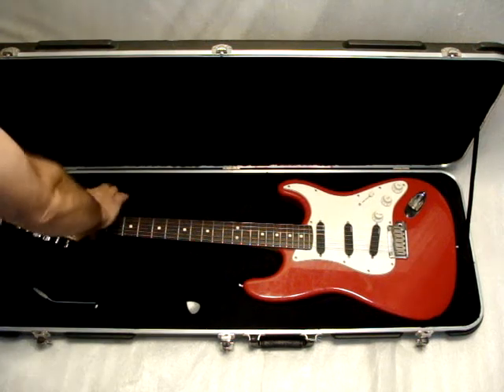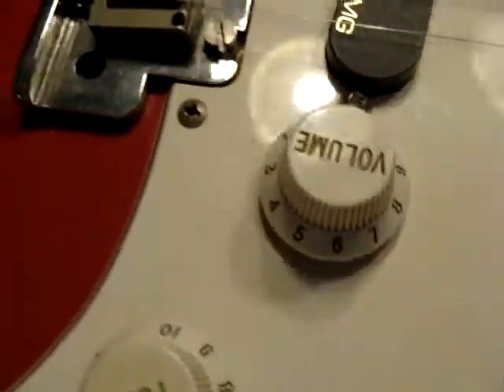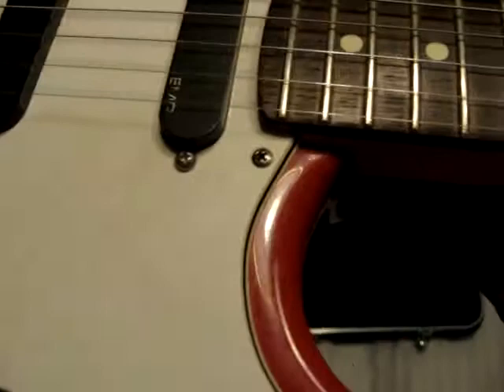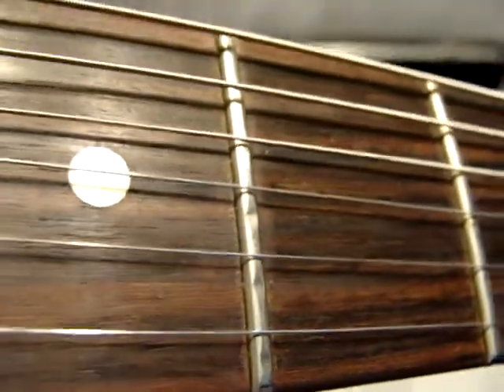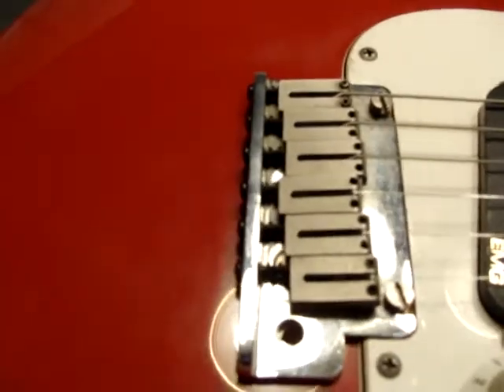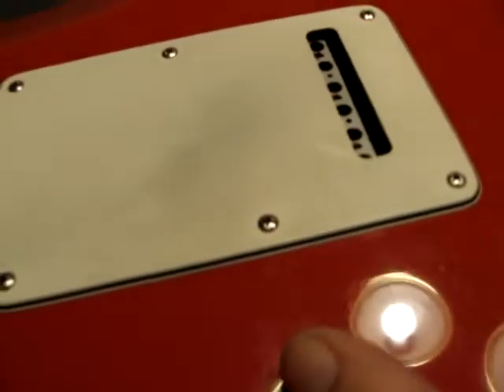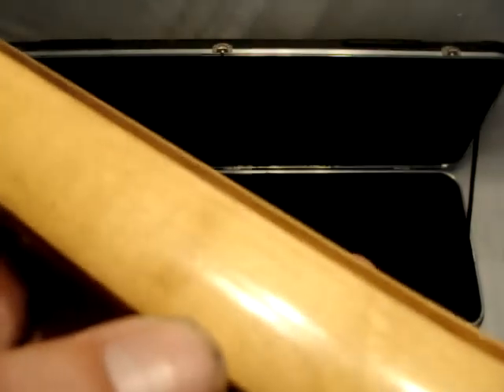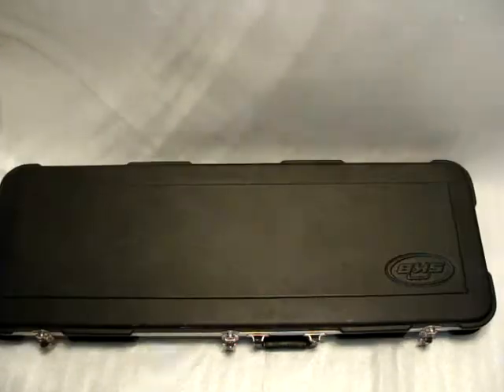1989 Fender Stratocaster Guitar Red-EMGs Ebay Item number: 370392192657 Detailed